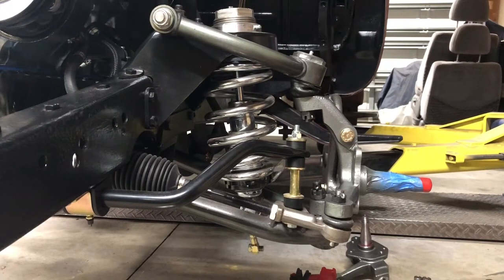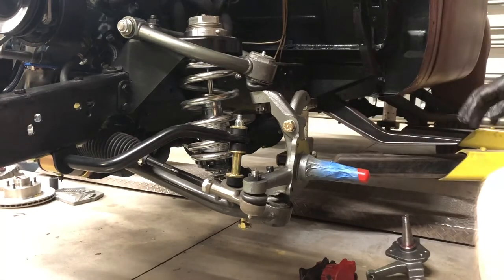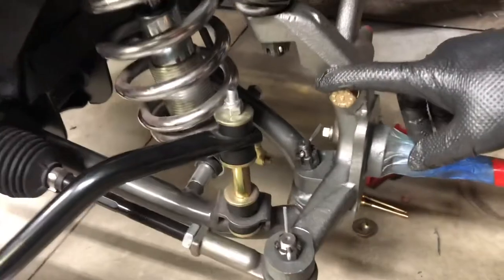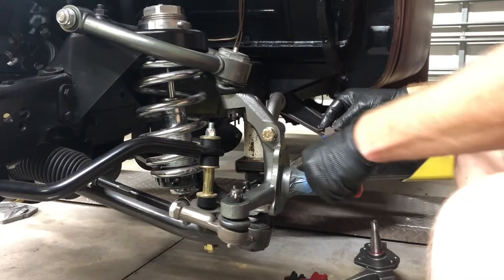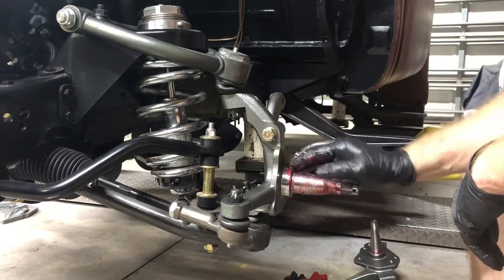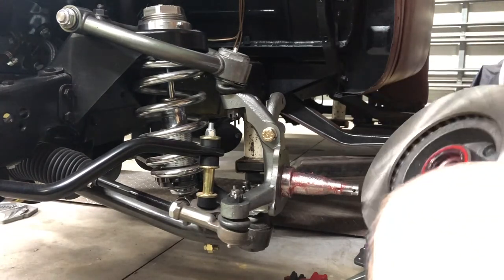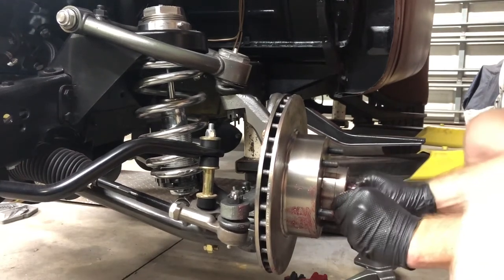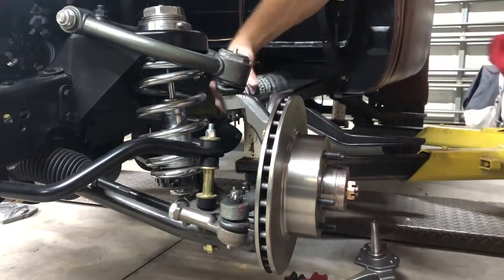Front Disc Brake Install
Short video explaining how to install a front disc and brakes on a Speedway Motors Independent Front Suspension on a 1949 Chevy Truck.

Speedway Motors Mustang II item number 91034206
Speedway Motors motor mounts item number 91054754
Speedway Motors Mustang II bolt in cross member item number 91044754
Speedway Motors Radiator Support Brace item number 91014754
Heidts SB-054 Mustang II Stabilizer Sway Bar Kit item number 413054 (Speedway Motors)